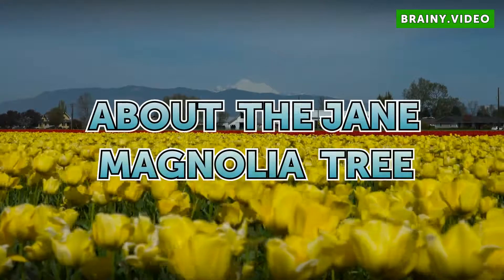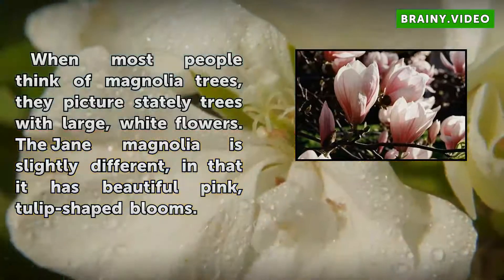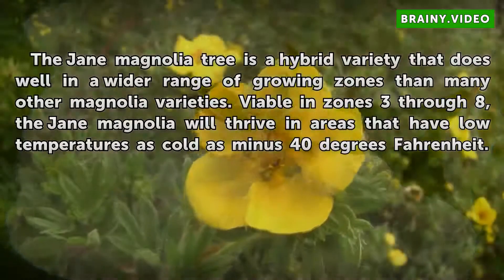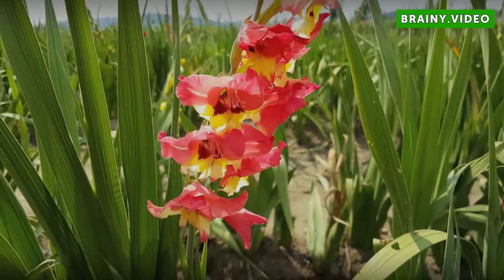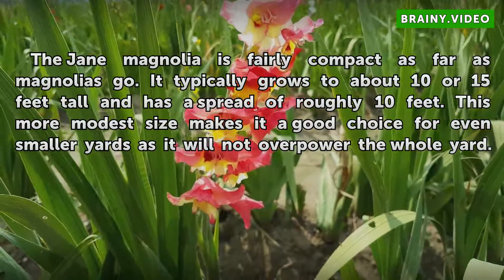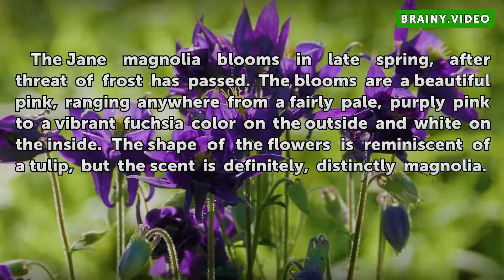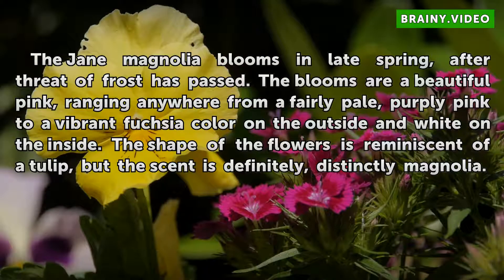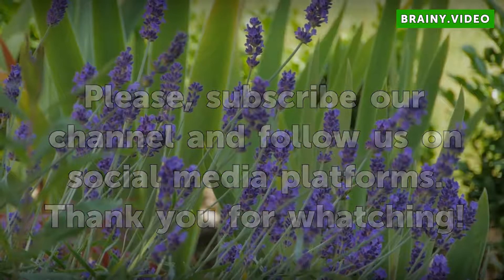About the Jane Magnolia Tree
About the Jane Magnolia Tree. When most people think of magnolia trees, they picture stately trees with large, white flowers. The Jane magnolia is slightly different, in that it has beautiful pink, tulip-shaped blooms.

Table of contents About the Jane Magnolia Tree
Growing Zones 00:32
Size 00:54
Flowers 01:16